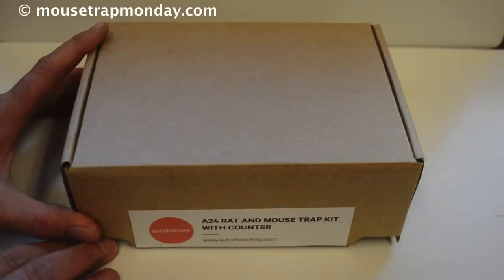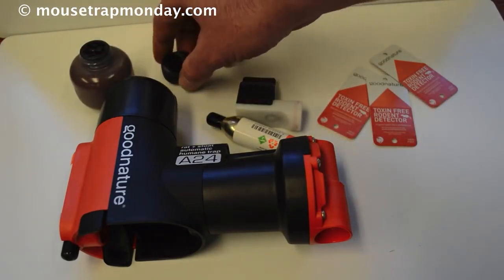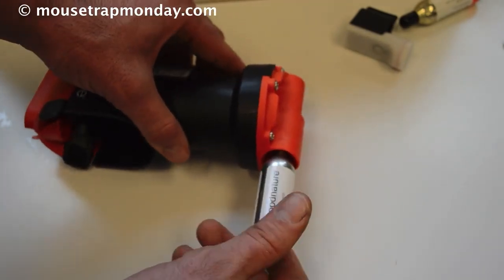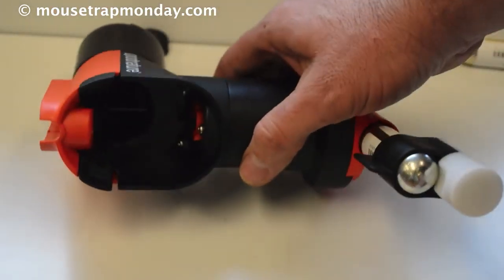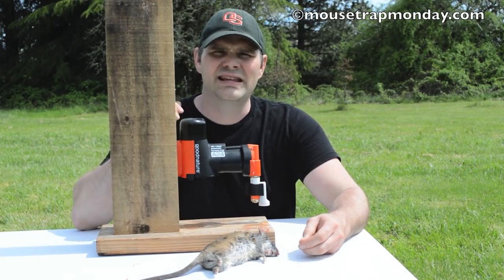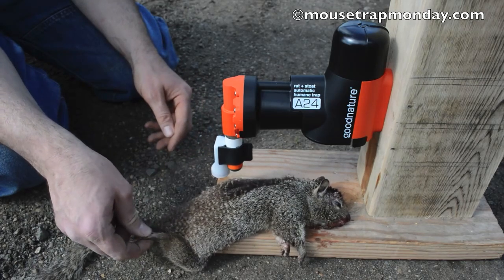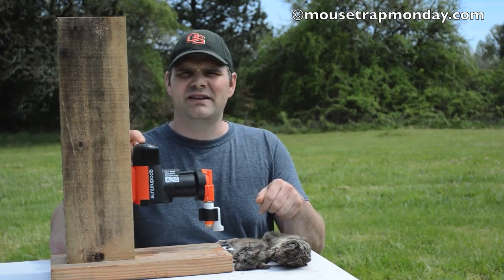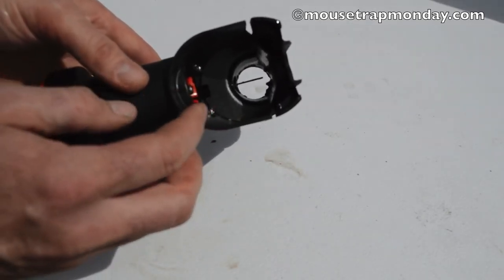Shawn Woods Review: A Rat & Squirrel Killing Machine. The CO2 Gas Powered A24 Trap In Action.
This is a re-post from a Shawn Woods product review originally posted by Shaw Woods titled "A Rat & Squirrel Killing Machine. The CO2 Gas Powered A24 Trap In Action."

Shawn is a very well respected figure in rodent control and we're excited to share his success with our A24 Rat and Mouse Trap. You can find some of his other video's using this product here: